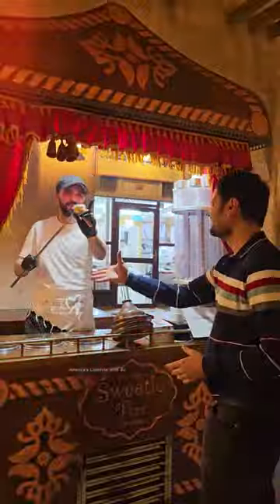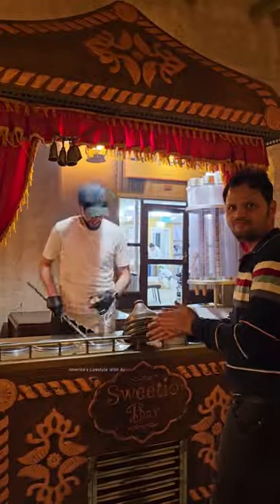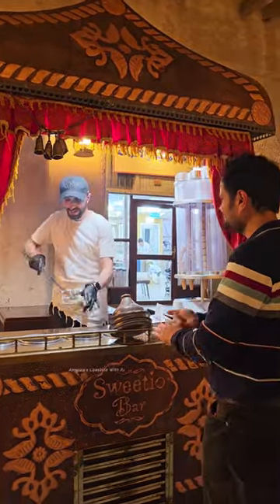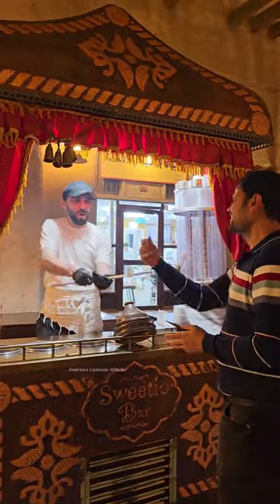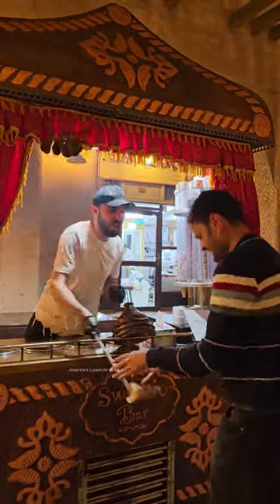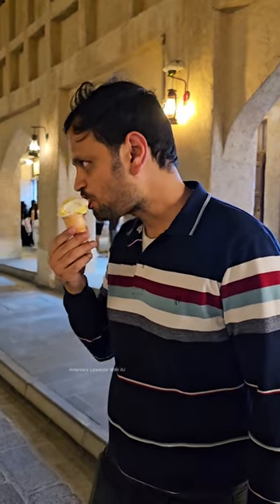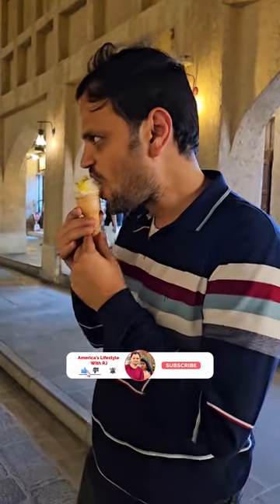🍦Turkish Ice cream சோதனைகள்‼️